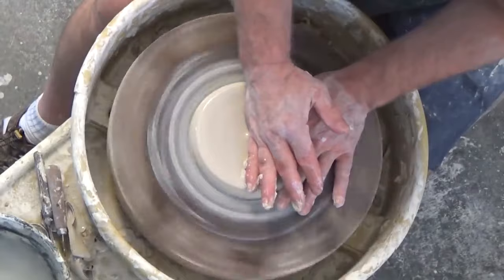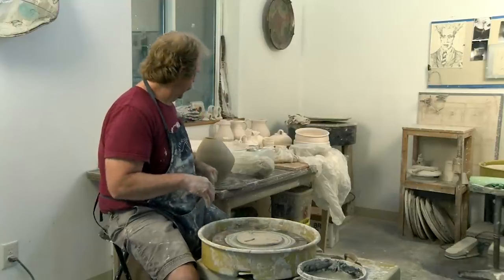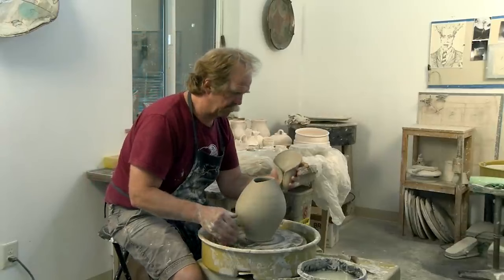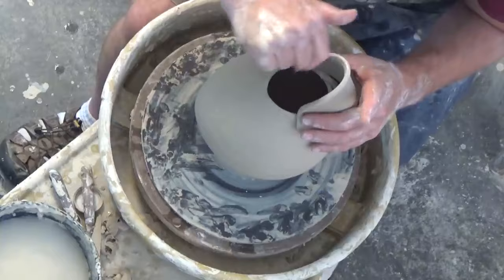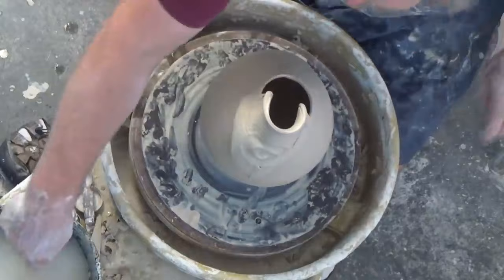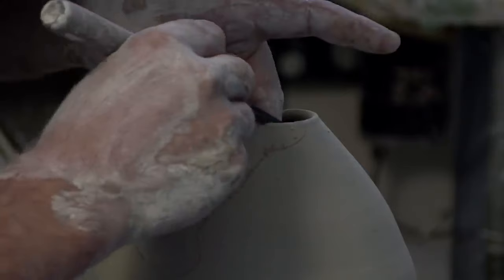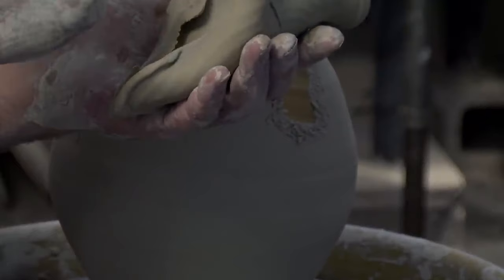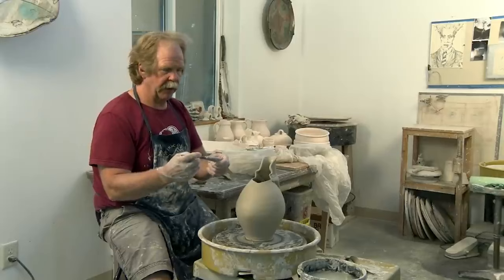An Unconventional Way to Make a Handmade Pitcher Spout | JOSH DEWEESE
This clip was excerpted from Fluid Forms with Josh DeWeese, which is available in the Ceramic Arts Network Shop!